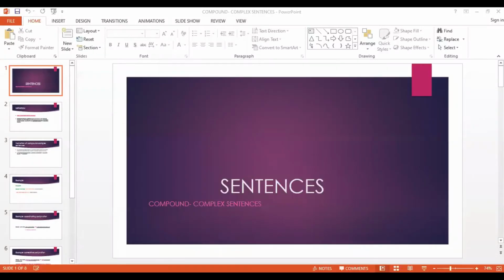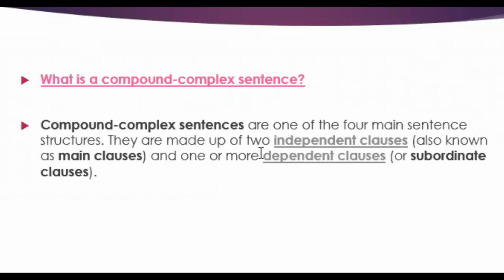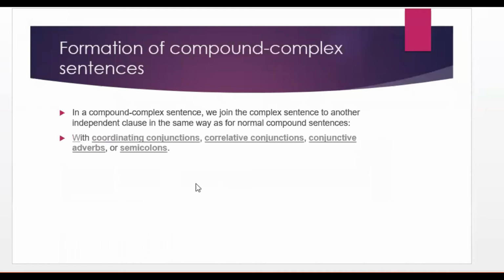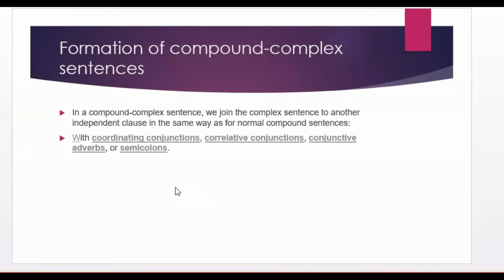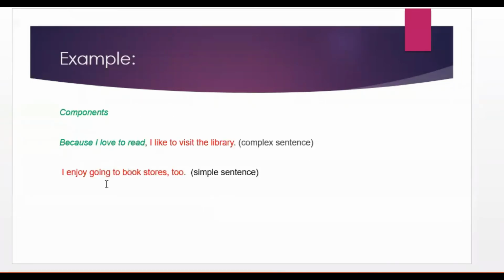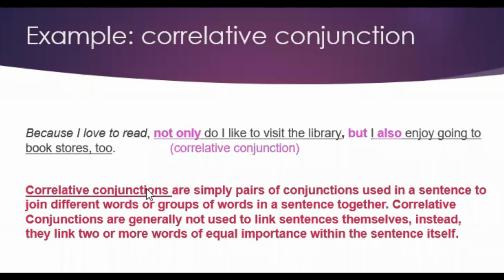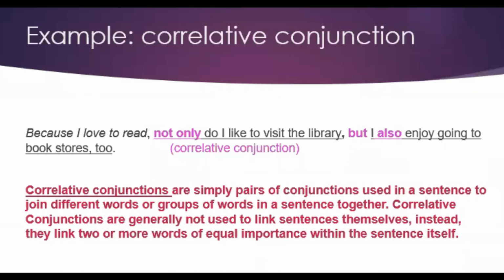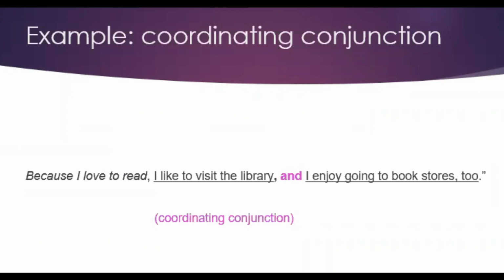Grade 9 English - Compound Complex Sentence (With Ms. Greene)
Class: Grade 9 & 10
Subject: English
Topic: Compound Complex Sentences
Teacher: Natasha Greene

The Volunteer Youth Corps Inc. - Caring For Humanity.